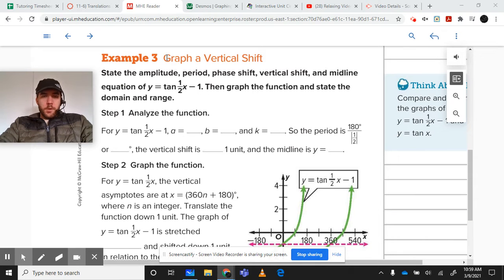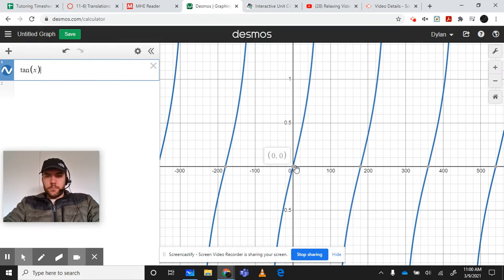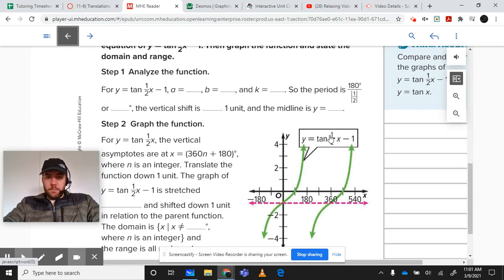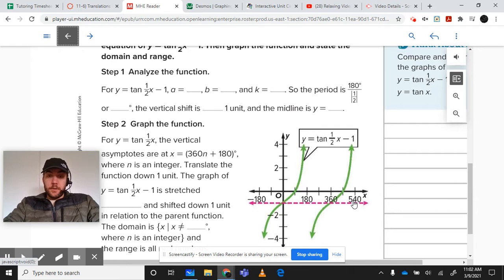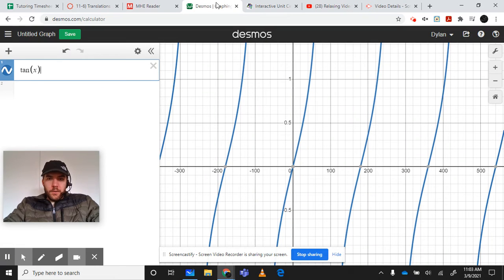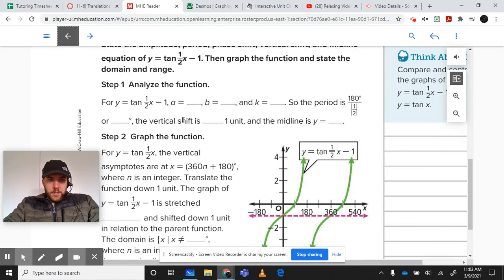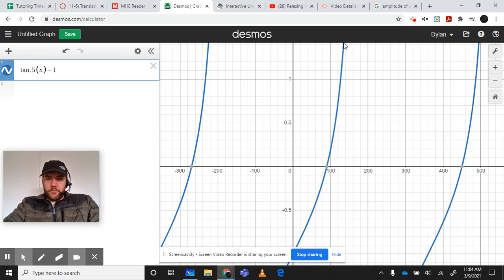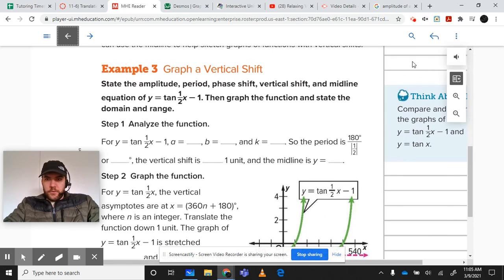11-6: Example #3) Graph a Vertical Shift